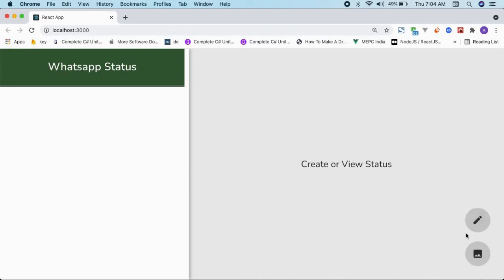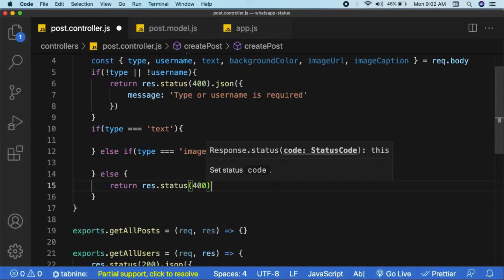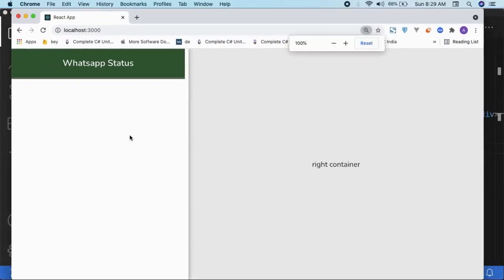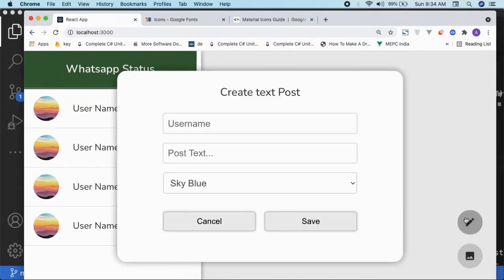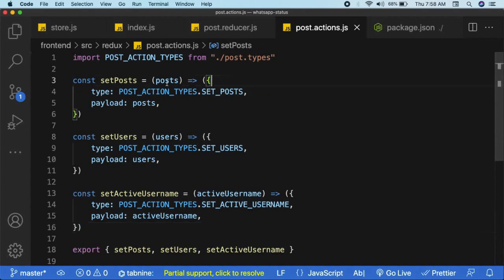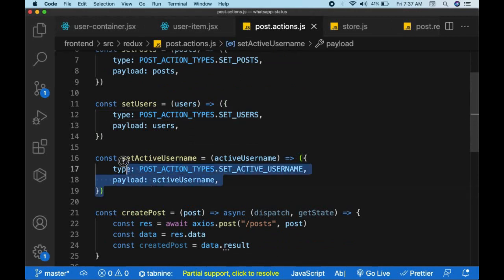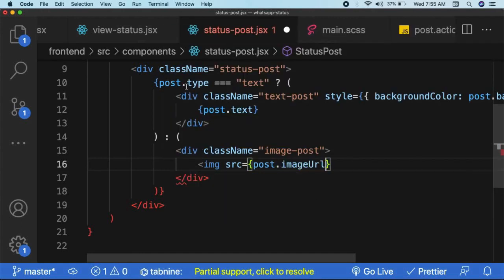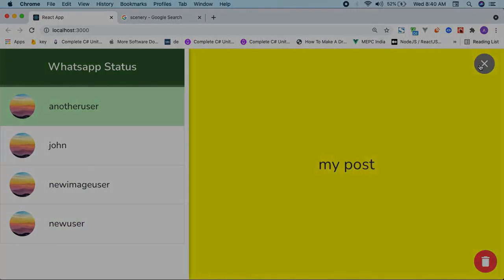WhatsApp Status Clone Full Tutorial (MERN STACK - JavaScript)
Timestamps:
4:04 Actual Project Coding Start Time
50:09 Start of Frontend Part or End of Backend.
Recommended: Watch at 1.25x playback speed.

The Important Main SCSS File for the Frontend Part (Copy code or try to download):

Requirements To Continue The Project

1. MongoDb Server Locally Installed or On the cloud using MongoDB Atlas
2. NodeJS & NPM Installed
3. Knowledge of the MERN Stack which includes MongoDB, ExpressJS, ReactJS and NodeJS
4. Postman API Testing Tool

Notes: You should have the basic understanding of the MERN stack technologies before continuing with this project. I recommend you to learn from other youtube videos if you don't know and then come back.
Any queries please drop in the comments.

Apologies:
1. Background Noises
2. Sorry for repeating same things multiple times.
3. Its a long video so had to record in parts. Thank you for cooperation.

Only Frontend Part (Use If you are not able to download the frontend directory from master branch):